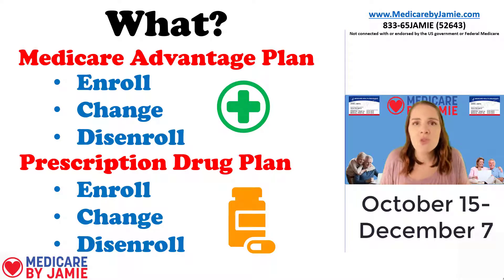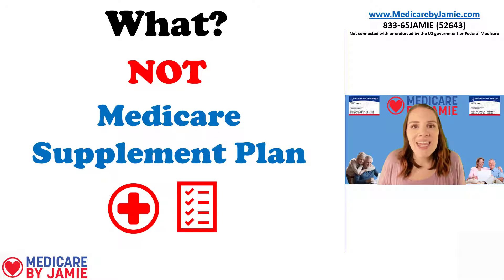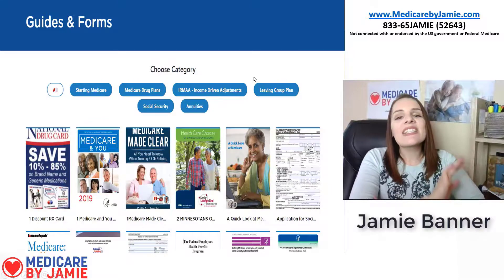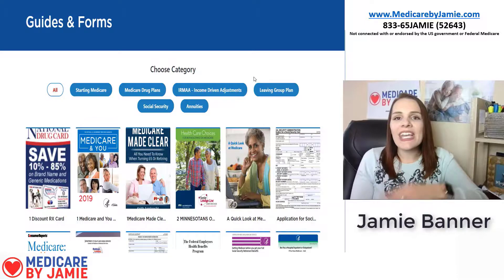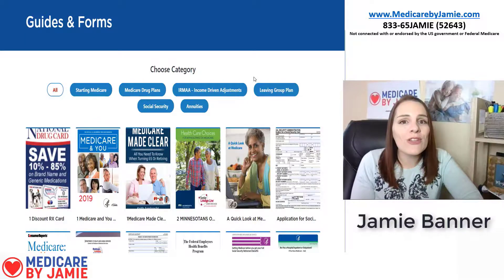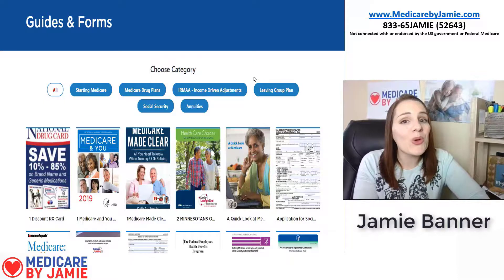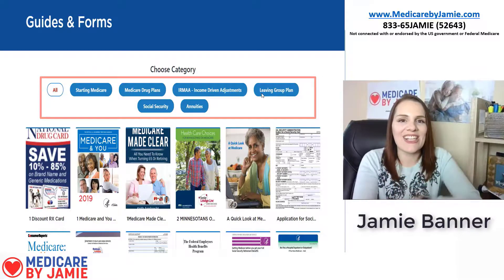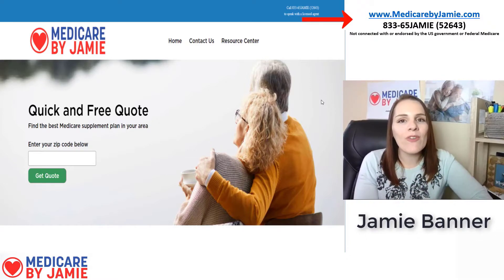Medicare Open Enrollment Period: When Is It and Who Does It Effect?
The Medicare Open Enrollment period is a period once a year when Medicare enrollees can make changes to their Medicare coverage. This time period effects some, but not all of Medicare enrollees. In this video I will discuss, who is effected, when the Annual Election Period is, and what changes you can make to your coverage.

Phone: 1-833-65JAMIE (52643)
Medicare Choices Made Easy

The Medicare Open Enrollment period is every year from October 15- December 7th. During this time period, Medicare enrollees can make changes to their Medicare coverage, that takes place on January 1st of the following year. The changes that can be made include enrolling in, changing, or disenrolling from a Medicare Advantage Plan, also known as Medicare Part C, or enrolling in, changing, or disenrolling from a Medicare Part D prescription drug plan. If an enrollee wants to leave their Medicare Advantage Plan for a Medicare Supplement Plan, also known as a MediGap plan, is can be done during this OEP/AEP. However, if someone wants to change from one Medicare Supplement Plan to another, such as a Plan G to Plan N, that can be completed outside of this time period, but requires Medical Underwriting.

If you are enrolled in a Medicare Advantage Plan, your Medicare options for change are on a set schedule each year, so it is important to assess early if you are looking to switch to a Medicare Supplement plan.